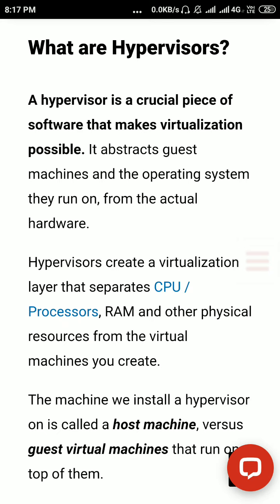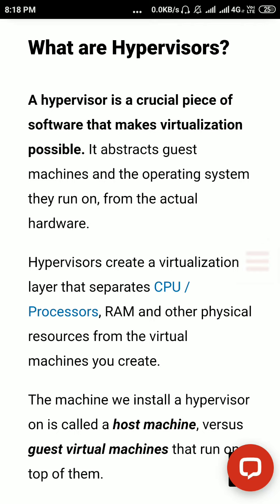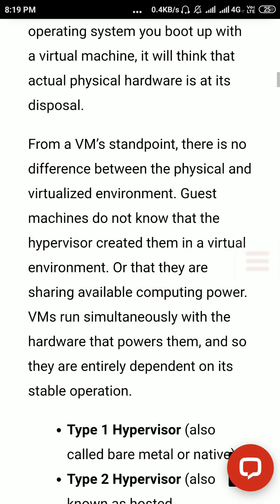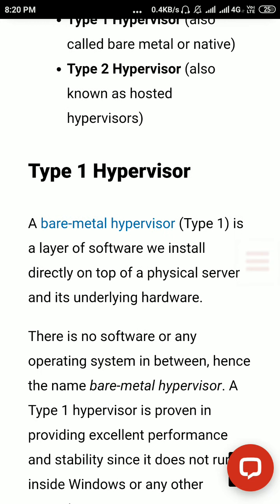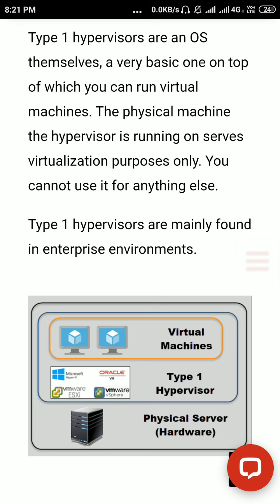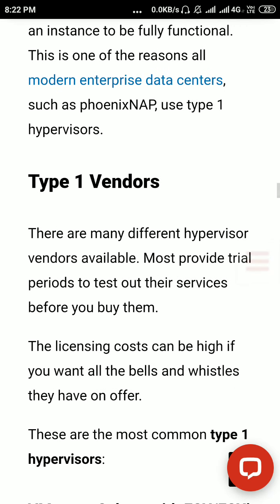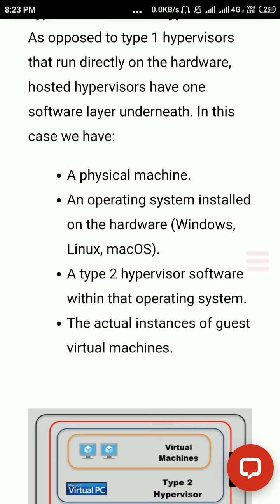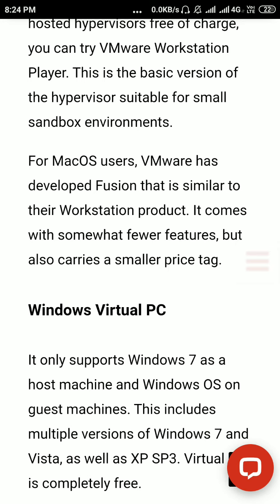Hypervisor types, cloud computing lecture by Varsha singh jayoti Vidyapith women's university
Cloud computing virtualization, hypervisor